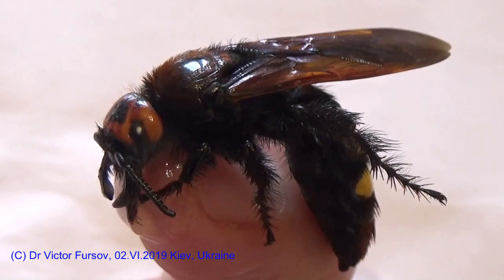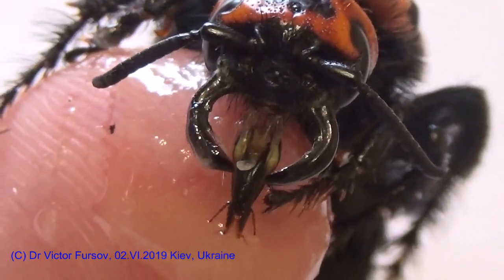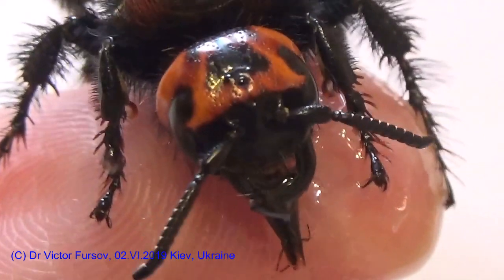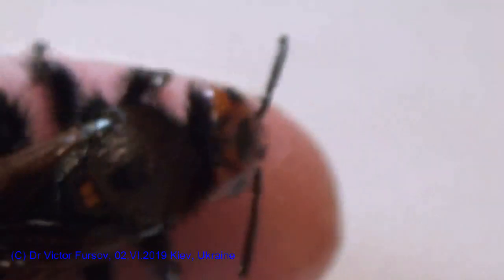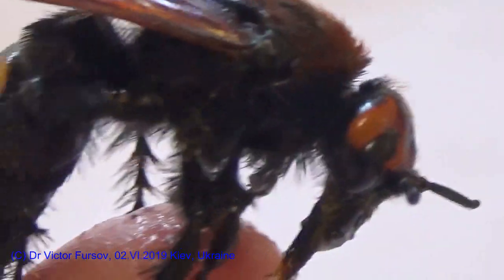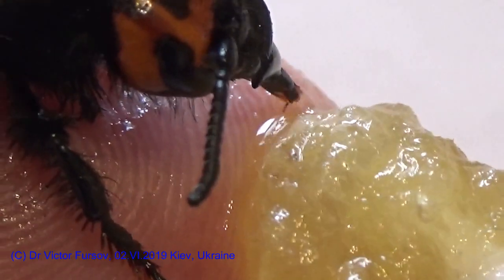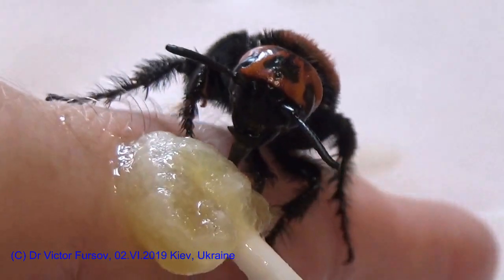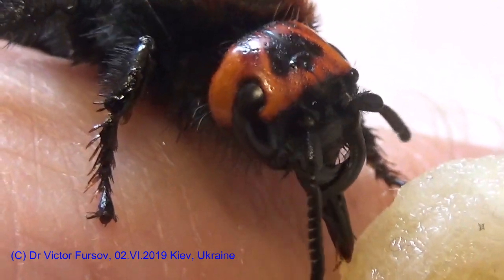Giant Mammoth Wasp Monster Megascolia maculata Licking Honey!!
= Giant Mammoth Wasp-Monster Megascolia maculata Licking Honey from my Hands = = Huge and Terrible Mammoth Wasps Megascolia are living and flying in the Center of Kiev. = recorded on June 2nd, 2019, Entomologist, biologist Viktor Nikolaevich Fursov shows a video of the wasps Megascolia maculata that live in urban settings in Kiev. Mammoth wasp-Megascolia maculata L. (Hymenoptera, Scoliidae) is shown by Dr Victor Fursov for the audience - how the wasp runs in his hands and on the palm and licks the honey. The wasp is safe enough, you can even pick it up - if you know and know how to do it! But be careful - do not experiment again!
If you press on the body of the wasp - it can sting!
Wasps Megascolia maculata - in the spring it are emerging from the ground, where they hibernated, are hatch from cocoons in May and June.
Adults of wasps, or imago, are observed in Ukraine from May to the end of September.
The females of the wasp, Megascolia maculata L., lay eggs on paralyzed larvae living in the soil. They are scarabaeidae ground beetles - including the larvae of the rhinoceros beetle Oryctes nasicornis L. and the bronze beetle Cetonia aurata.
In spring, females search for larvae of dung beetles or other types of scarabeid beetles, including the larvae of bronze beetles, the marble crust and others living in rotten wood.
Therefore, in the spring, wasps Scoliidae often fly around stumps and rotten trees - this is an indicator that beetle larvae can live there. Megascolia female digs a hole in the ground, where she finds a scarabaeid larva and paralyzes her by stinging with a sting.
Then the female of Megascolia lays one egg on the surface of the larvae of the bronze beetles of the genus Cetonia, or rhyo beetles of the genus Oryctes.
Megascolia larvae eat from the inside of the host larva and hibernate inside a cocoon in the soil at a depth of 40 cm.
In the spring, the larvae of the Megascolia pupate and then turn into imago. The imago of females and males fly out in the spring, after a successful wintering.
Adults of Megascolia are feeding on nectar on plant flowers.
Where do the imago spend the night? Females chipped in the soil for the night, and males sleep singly, on thin branches of bushes and trees.
In Ukraine there are 8 species of the family Scoliidae, were recorded.
Wasps are often found in urban areas - near rotten hemp, near flower beds with hemp and near playgrounds in old areas of cities where there are rotten trees and hemp, in backyard plots, in rural conditions and near summer houses, in areas with compost and humus.
Scoliidae wasps are not aggressive and it is advisable not to kill them.

Wasp Megascolia maculata - is a protected species, subject to preservation and protection, which is included on the list of the "Red Book of Ukraine".
= Ручная Оса-Монстр Сколия Гигантская Лижет Мед с Руки = = Огромные и Страшные Осы-Сколии Живут в Центре Киева 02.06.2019, Энтомолог, биолог Виктор Николаевич Фурсов показывает видео ос-сколий, обитающих в городских условиях в Киеве. Пример для рассказа - оса-сколия гигант Megascolia maculata L. (Hymenoptera, Scoliidae), которую Виктор Фурсов показывает живой аудитории - оса бегает в руках и на ладони и слизывает мед. Оса достаточно безопасна, ее можно даже взять в руки - если знать и уметь как это делать! Но будьте осторожны - лишний раз не экспериментируйте!
Если осу придавать - она может ужалить!
Uploaded:        04.VI.2019, Kiev, Kyiv, the capital of UKRAINE.
Загружено:     04.VI.2019,  Киев, столица Украины

проект1 SCOLIA 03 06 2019 wasp Scolia Scoliidae Fursov ENGL Story 732 14m

VIDEO LINK:      =